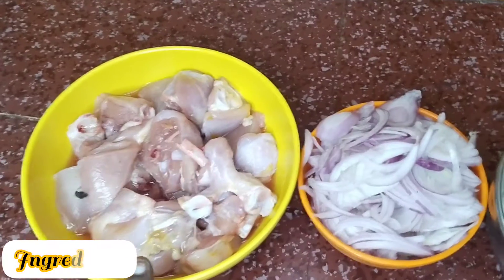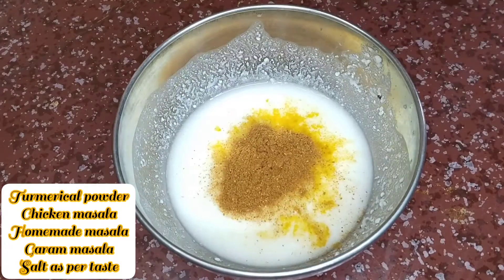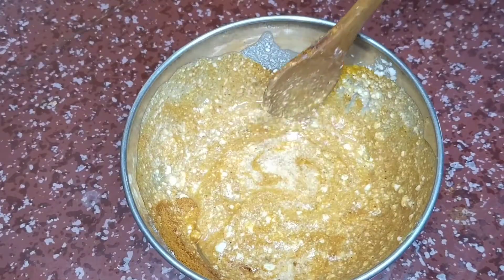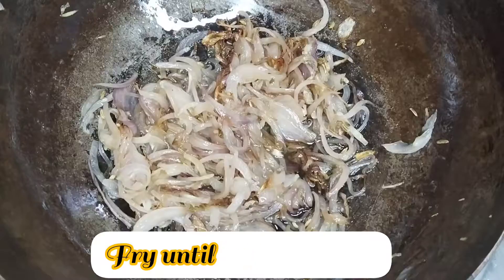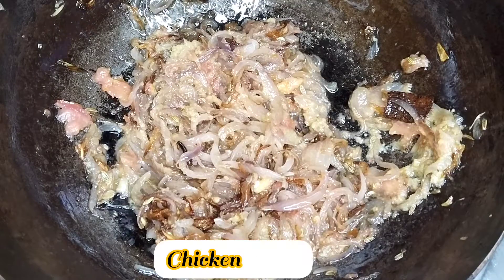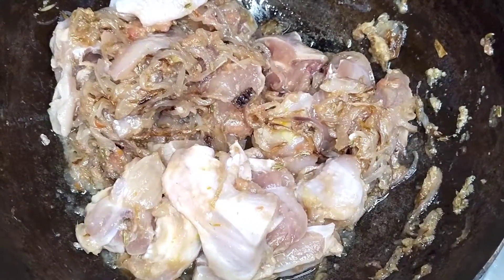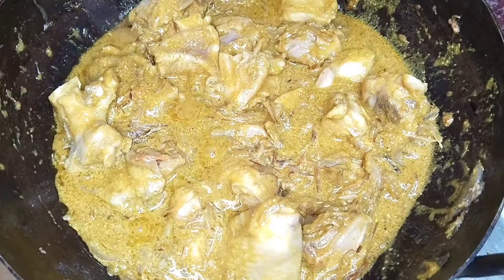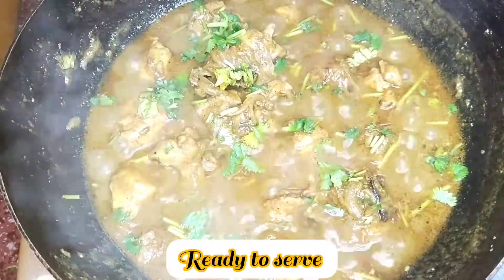chicken curry recipe in Tamil/Easy and yummy chicken recipe/how to make chicken curry in Tamil 🐔